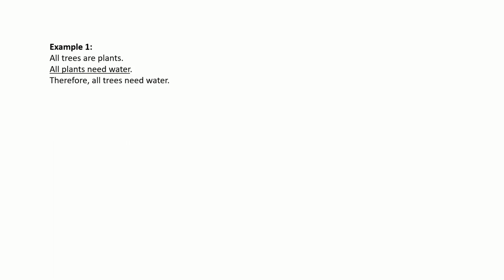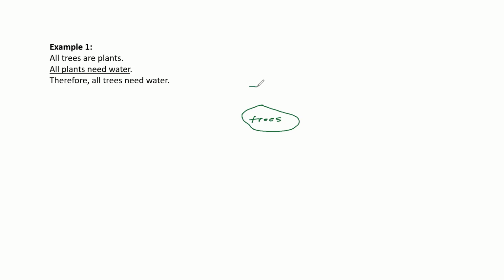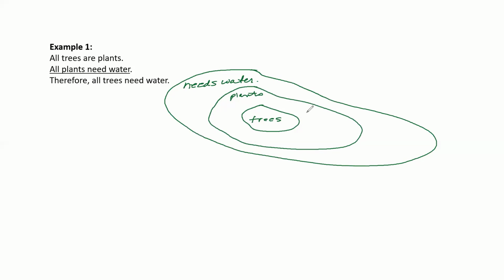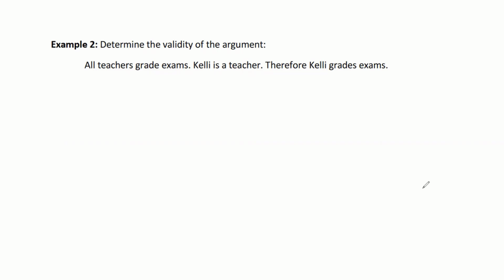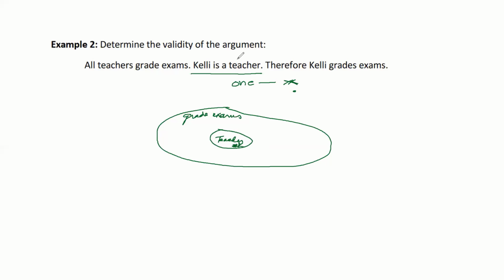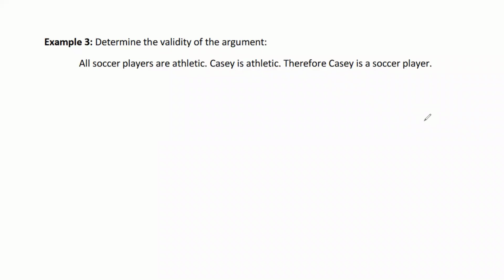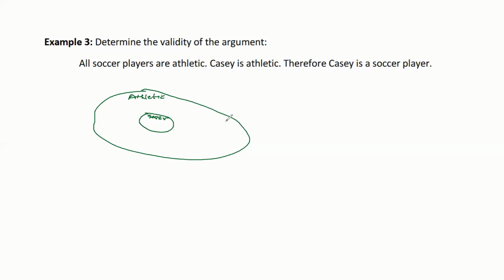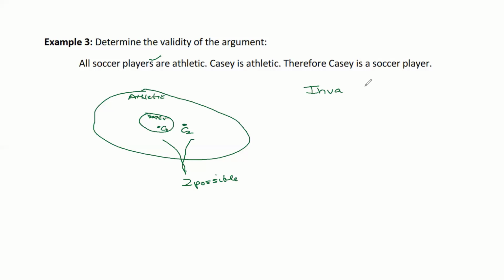125 Unit 2 Section 6 Numbers 1 - 3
Syllogistic Arguments with Euler Diagrams